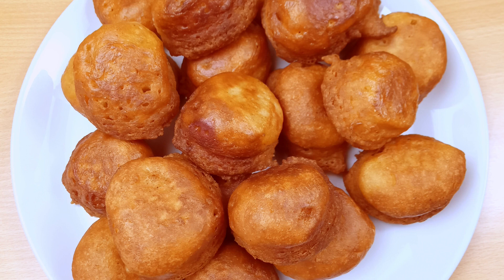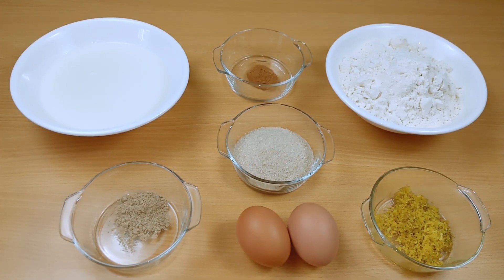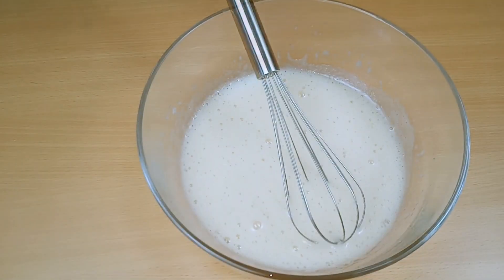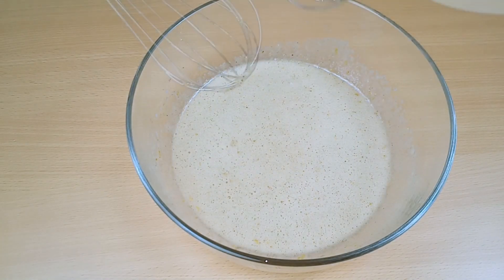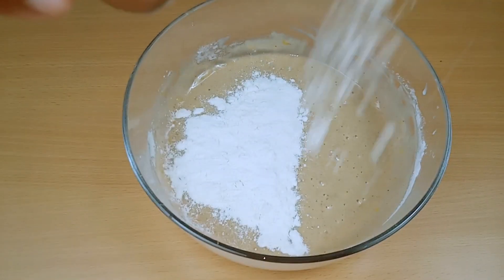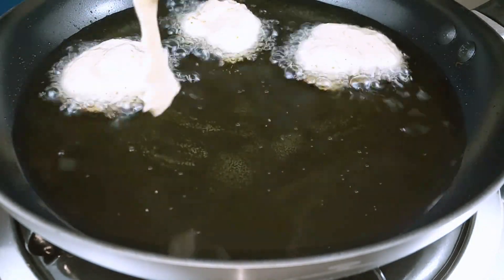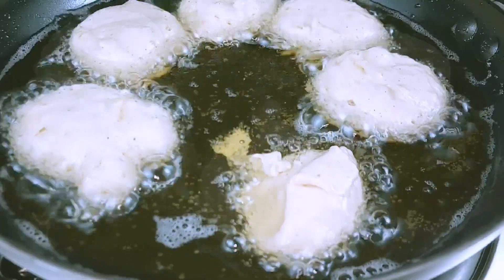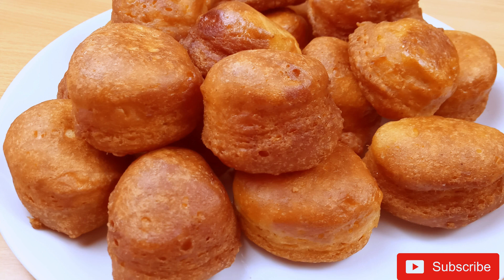Drop Scones | How to Make Drop Scones | Easy Recipe | Infoods | Ep 007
How To Make Drop Scones | How to Make Mandazi

Ingredients :
1.  2 Cups Self Raising Flour
2.  3 tbsp Sugar
3.  1 Cup Butter Milk
4.  1/2 tbsp Cinnamon
5.  1/2 tsp Cardamon
6.  2 Eggs
7.  Orange Zest

- How To Make | Doughnuts / Donuts
- How To Make | Drop Scones
- How To Make | Making Pilau
- How To Make | Fish Fingers
- How To Make | Beef Stew
- How To Make | Fluffy Pancakes